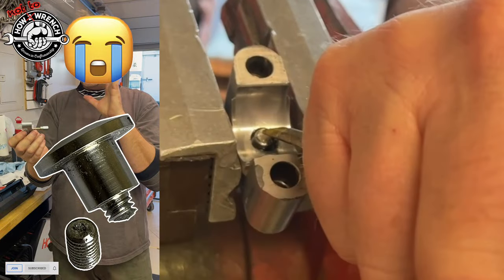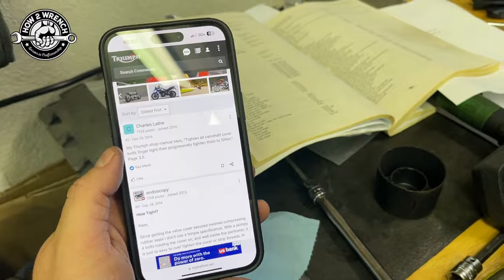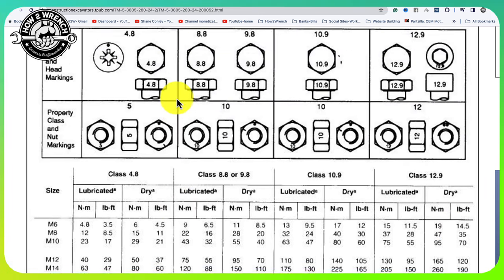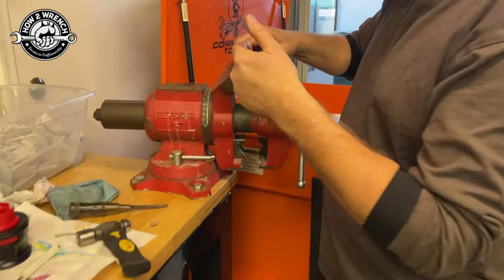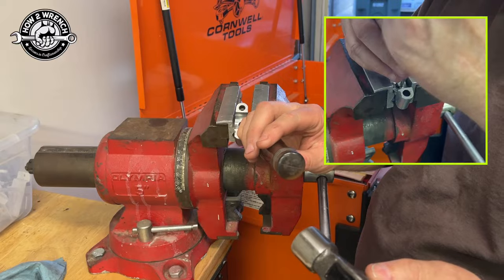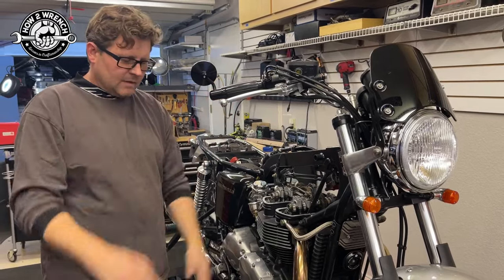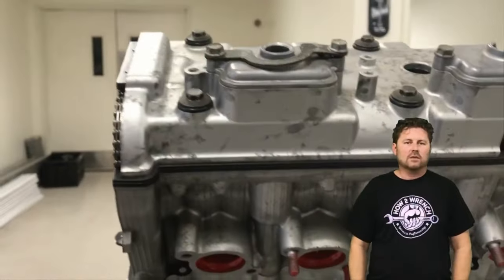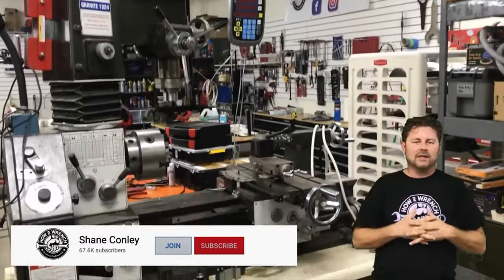Misprint snapped this bolt! How we removed the broken bolt PSA Triumph Owners!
PSA Triumph Owners! Be careful for misprints in the  Haynes printed manual for the Triumph Bonneville. We show how to remove the broken bolt if yours snaps!
0:00 Intro
0:11 Sub, chapters, CC
0:20 The misprint in the manual
2:56 Generic Torque Charts
3:30 How to get the broken bolt out
6:56 Join our community
Keep Wrenching,
Shane Conley
Instructor/Motivator/Motorcyclist